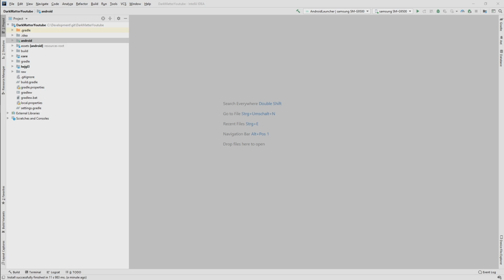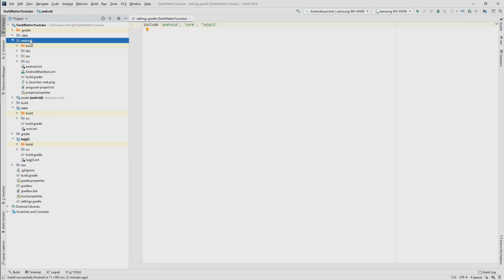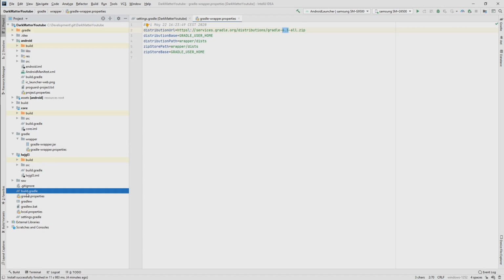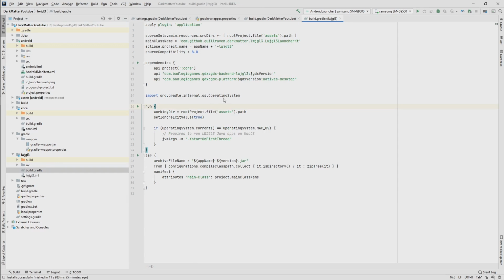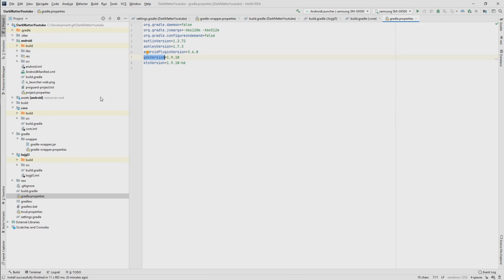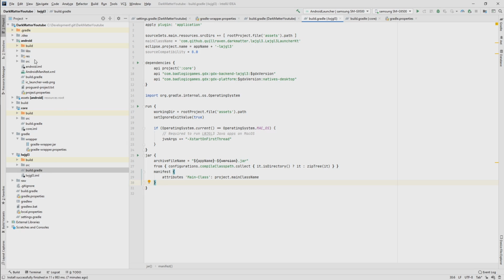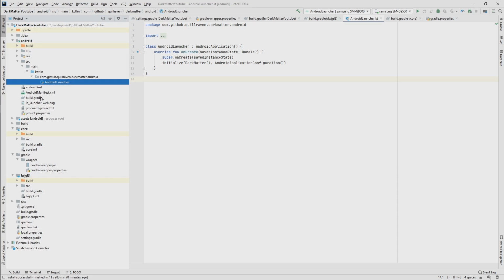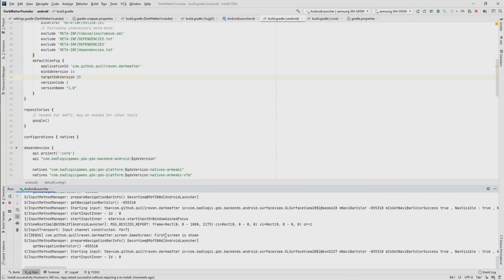(#02) LibGDX Kotlin tutorial using LibKTX - Gradle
Welcome to my LibGDX Kotlin tutorial where we are going to develop a small autoscroller survival game using the Ashley Entity Component System. Combined with LibKTX, Kotlin extensions for LibGDX, we are building a modern base for any kind of 2D-game.